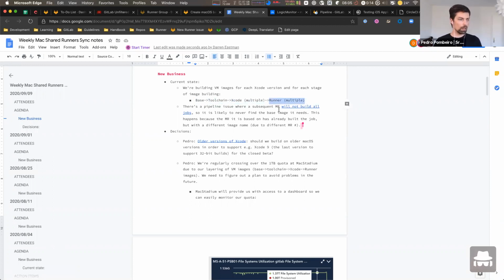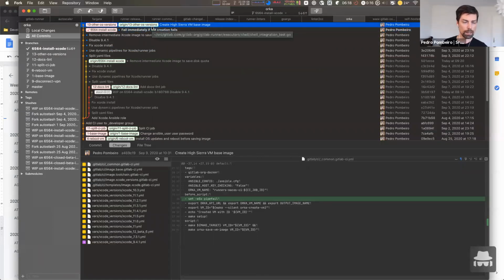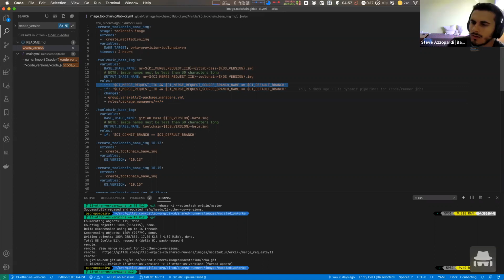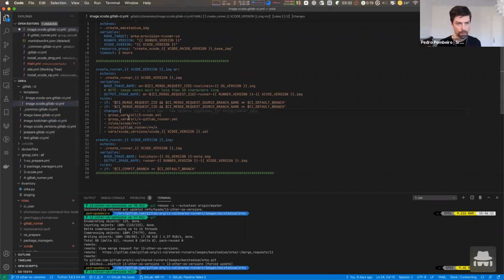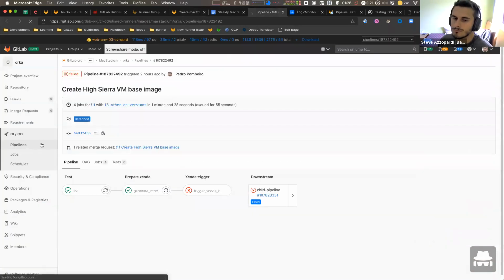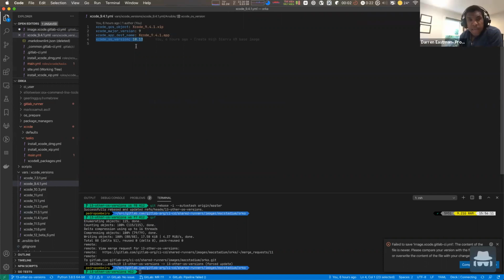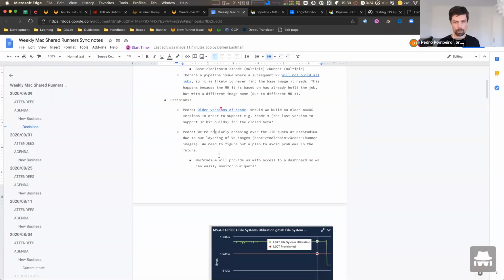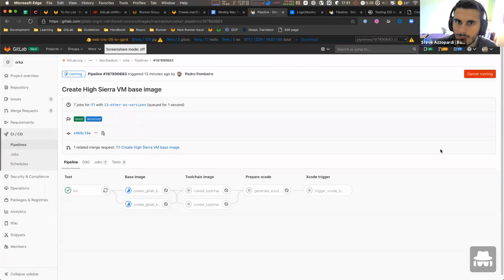Weekly Mac Shared Runners Sync - 20200909